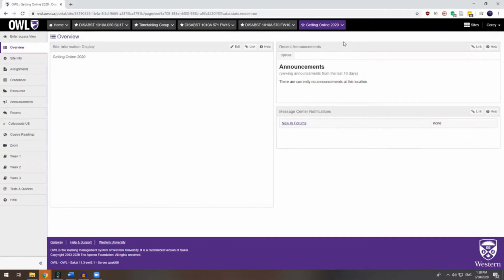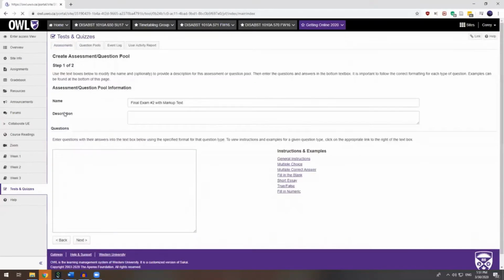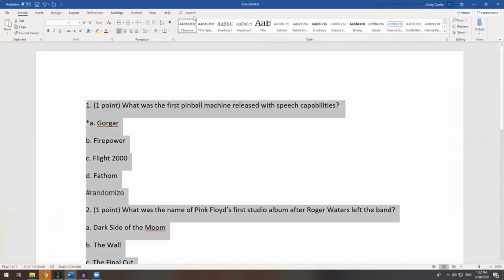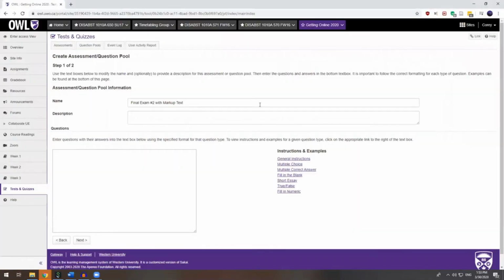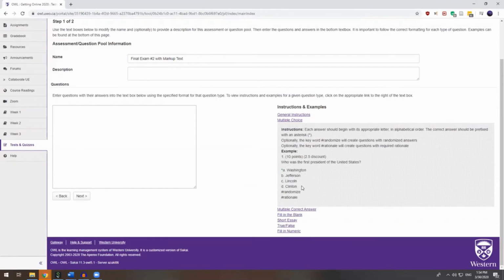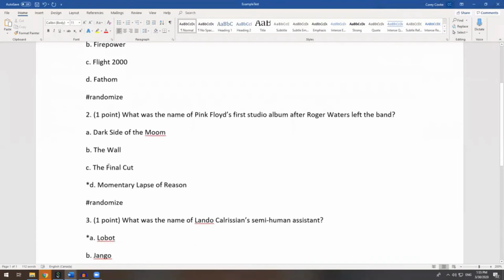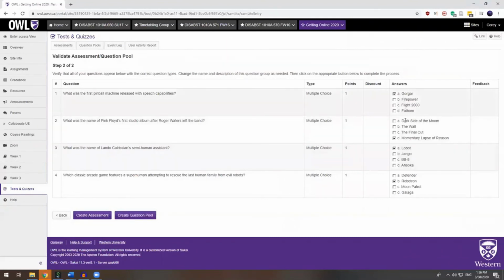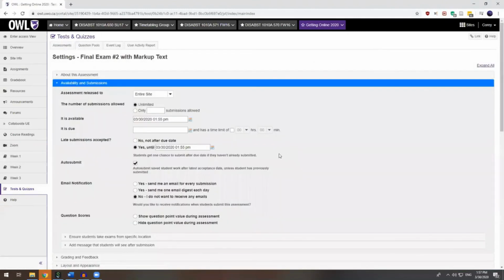Using OWL: Creating Tests & Quizzes Using Markup Text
Create a test using markup text. Markup text is raw text that you can bring into OWL from another application, such as Microsoft Word or Text Editor.

00:00 - Intro
1:03 - Create a new assessment
1:25 - Format text within Word
3:07 - Conform text to OWL specifications
4:44 - Copy text from Word to OWL
6:01 - Check Assessment
6:19 - Adjust Settings
6:35 - Submit an IT ticket